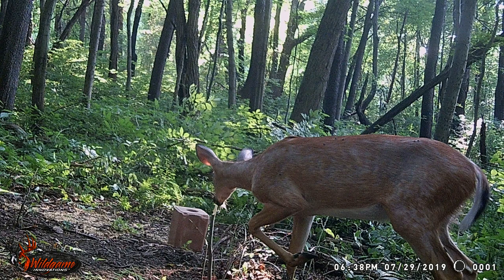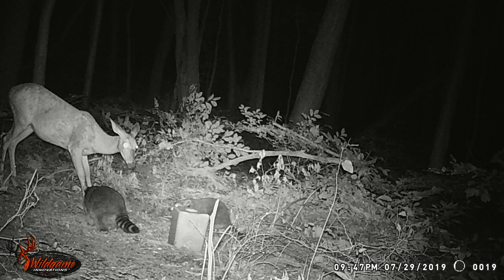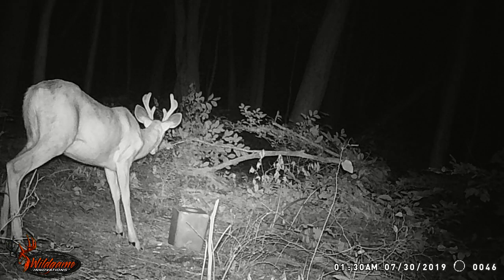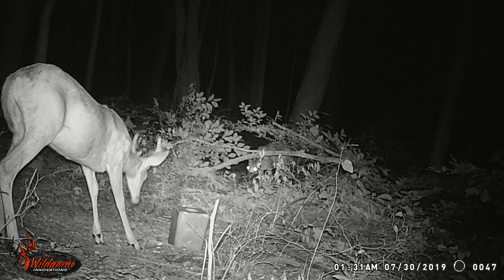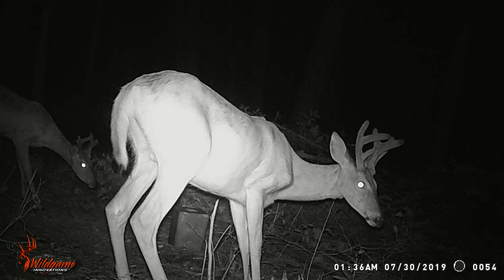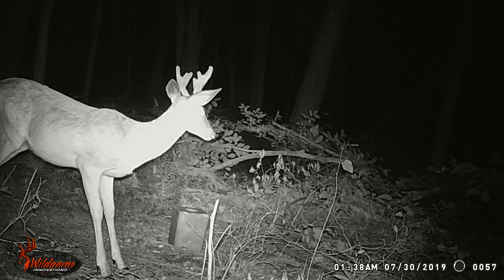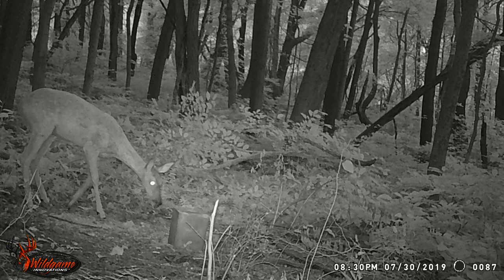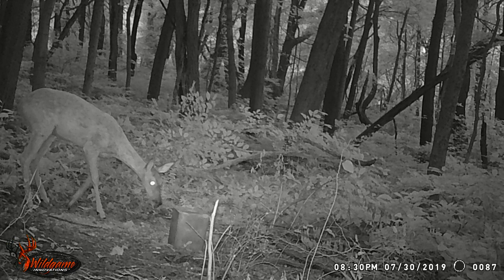Mid Summer Trail Camera Footage!!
In this video I check one of my trail cameras. I picked the best pictures and explained them.